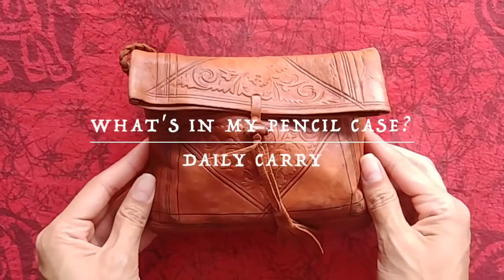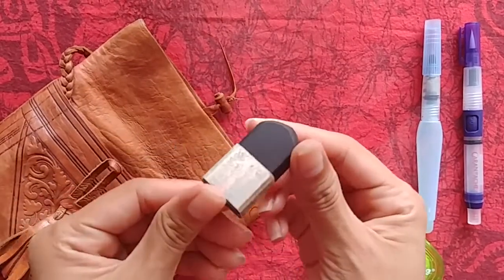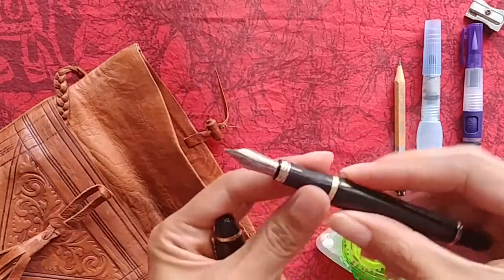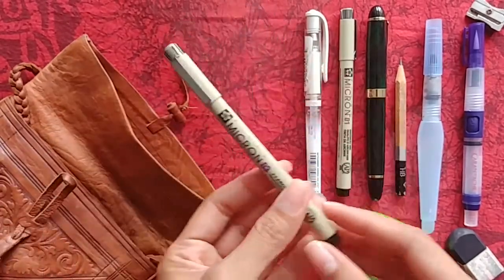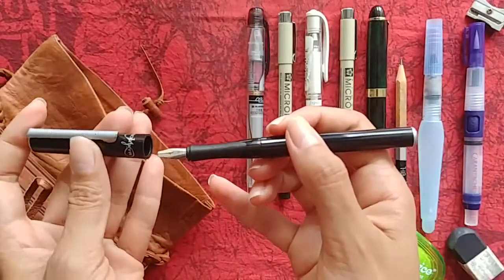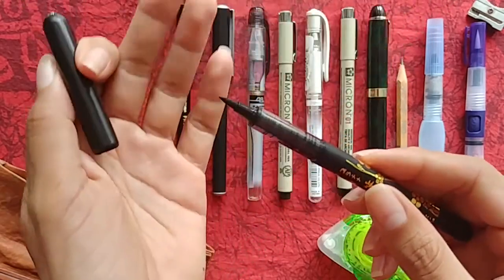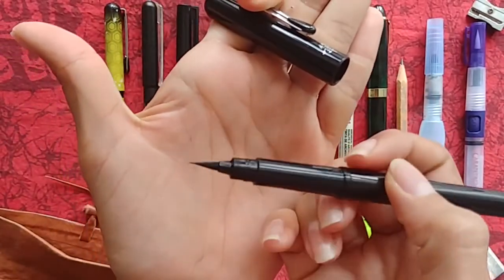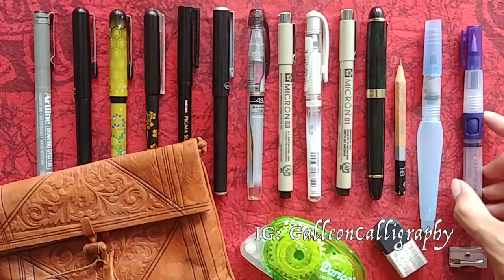What's In My Pencil Case? (Artist's Daily Carry - 2018) // The Pocket Traveler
From fountain pens to water brushes to a couple Pentel brush pens, here is everything I carry with me on a daily basis. These are my must-have art supplies for whatever sketches or ideas need to be put on paper.